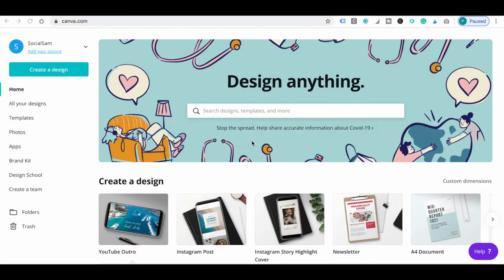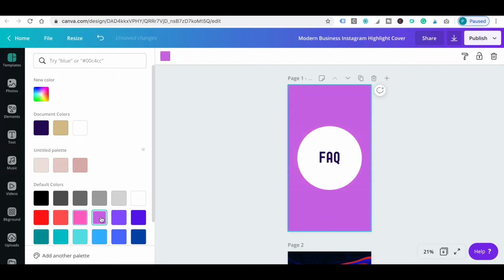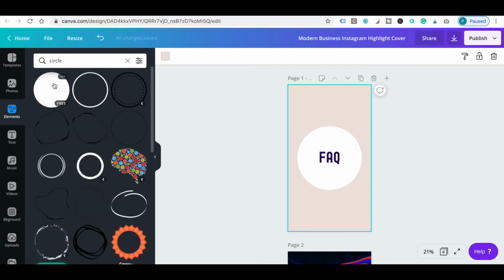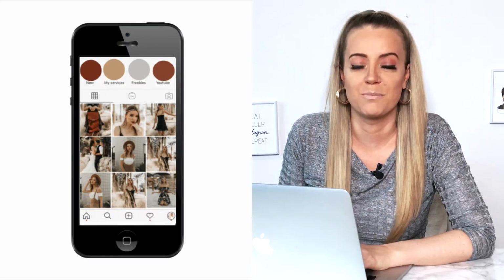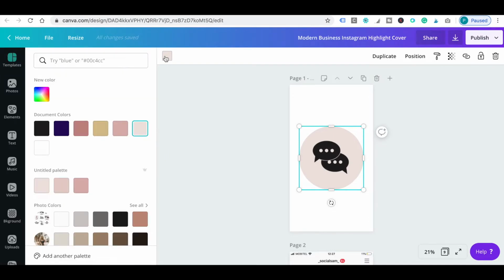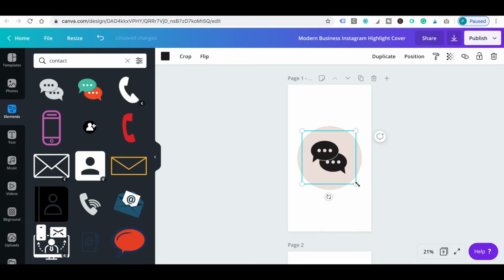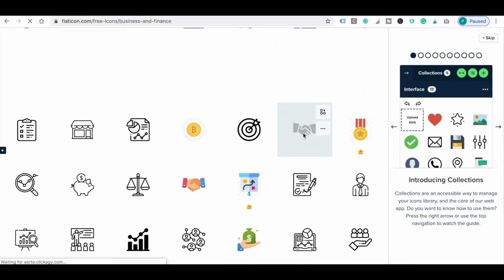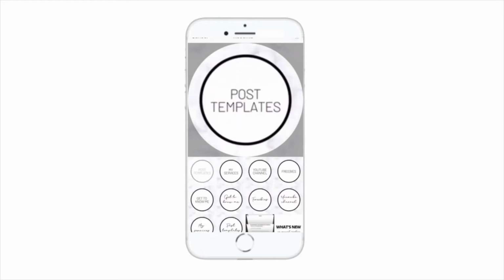HOW TO CREATE INSTAGRAM STORY HIGHLIGHT COVERS (in Canva)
HOW TO CREATE INSTAGRAM STORY HIGHLIGHT COVERS (in Canva) // Want to learn how to create custom Instagram story highlights with Canva?
In this video I'm going to share how to create covers in a few minutes, give you some highlight category ideas and show you how you can post them without posting them on stories.